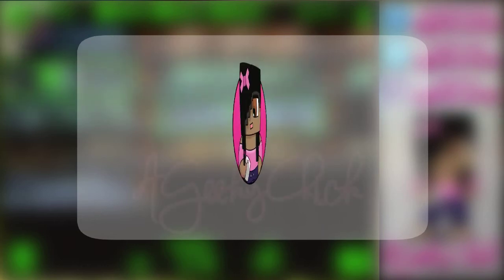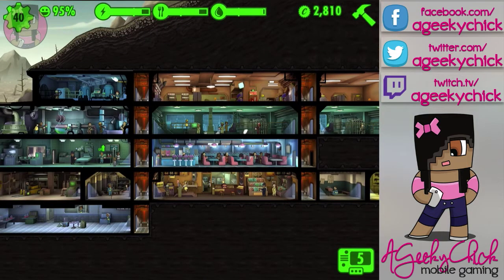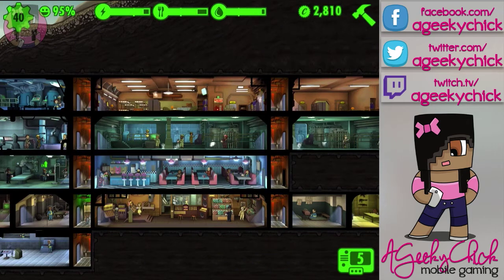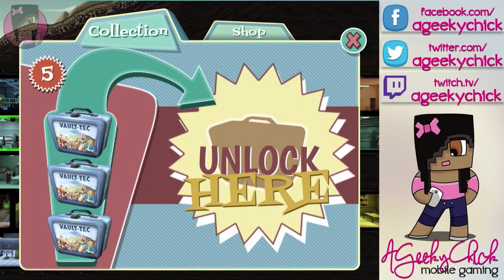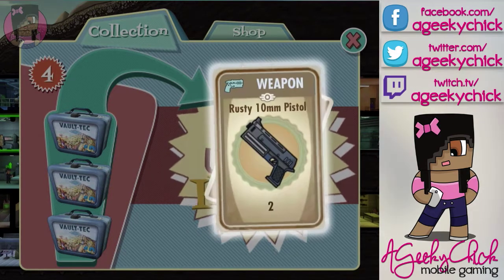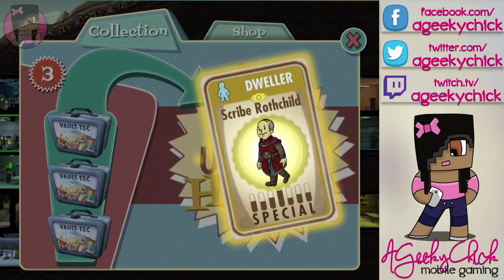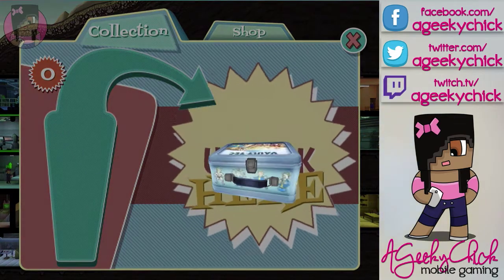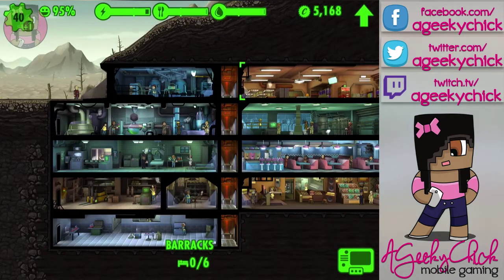LunchBox Openings | Fallout Shelter iOS Mobile Game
I open up 5 lunchboxes in the game Fallout Shelter. Legendary Dweller, Caps, and lots of weapons unlocked. Oh and I put out a fire.